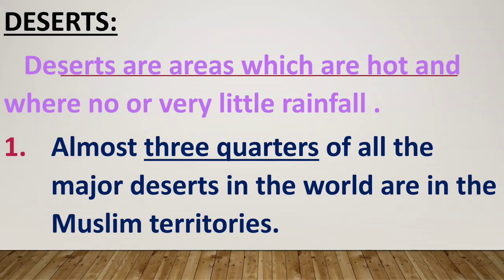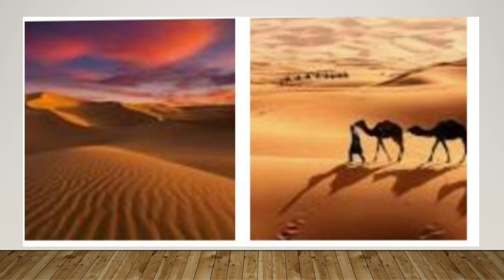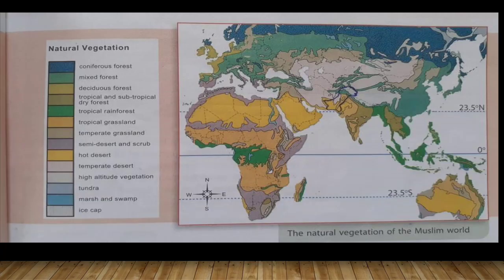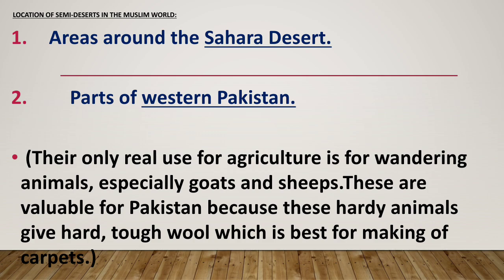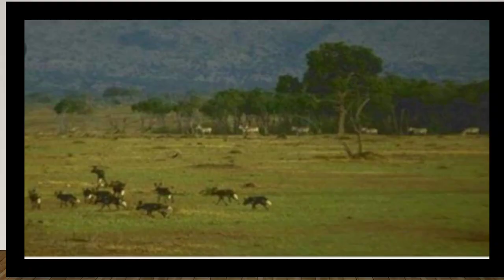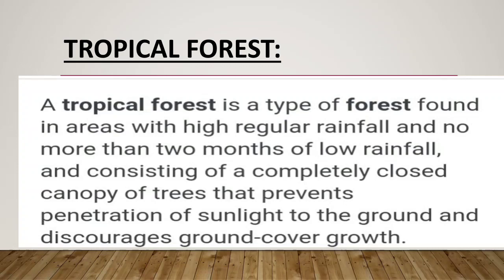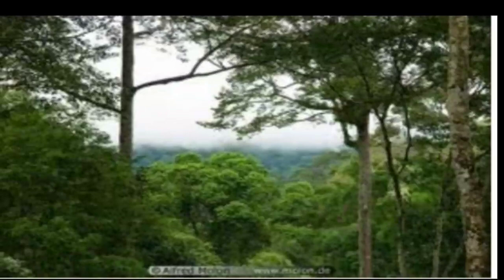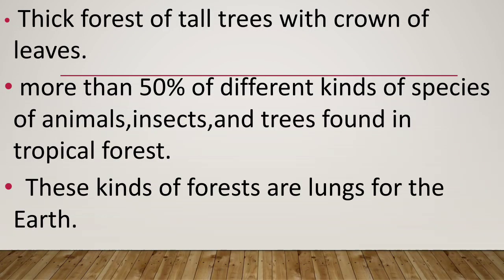class 7 S.St, Chap: 02, video no 4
class 7 S.St Ch. 2 video no 4